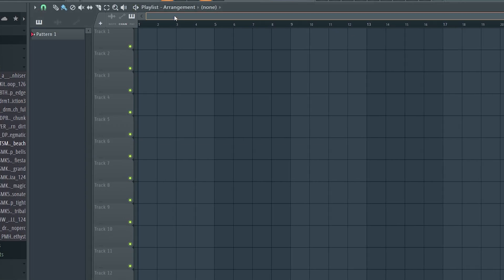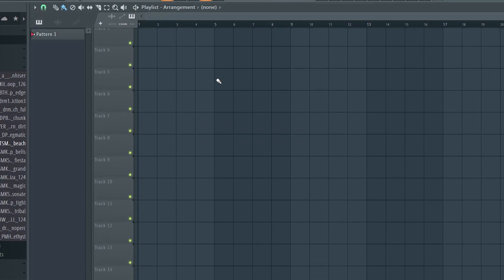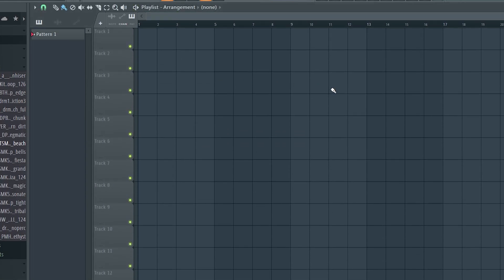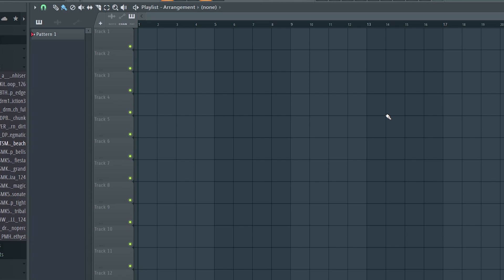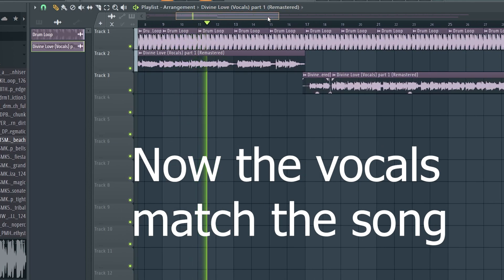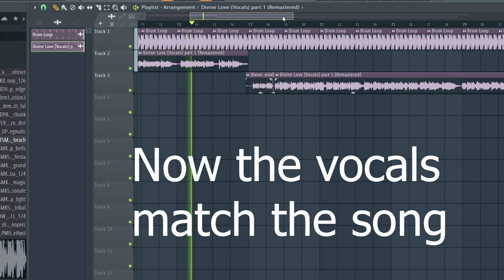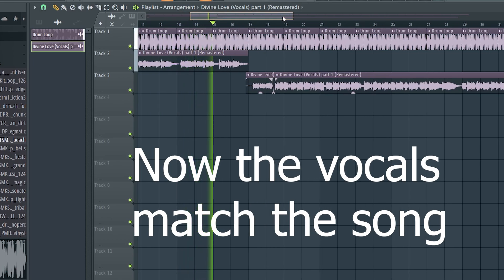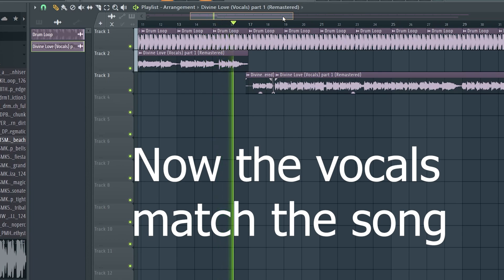Fixing The BPM Tempo of Any Suno AI Vocals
Today I show you one of the worst problems AI music has and how to correctly fix the issue. AI music can't generate a song in tempo or at a selected BPM so using a DAW such as FL Studio I will show just how simple it can be to fix this issue. Now you might be asking, why would one need to correct this or how does this effect me. Well imagine you make a song using AI and a DJ tries to use it, he will not be able to properly beat match your AI song into another song because the tempo or BPM is incorrect. Or if you are a music producer you would not be able to actually add it to another song you made since its not in tempo and you don't have an exact tempo for it. After applying this technique you will be able to make any Suno AI song or any AI song (best used if its just the extracted vocals) into any tempo styled song you wish.